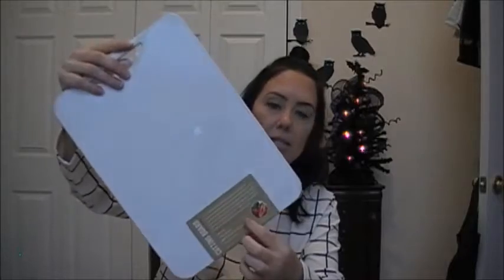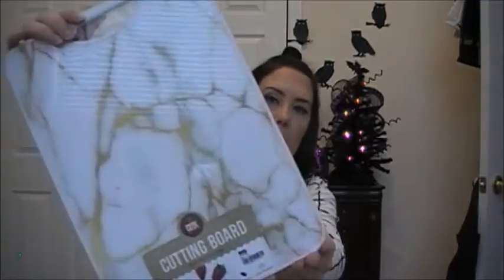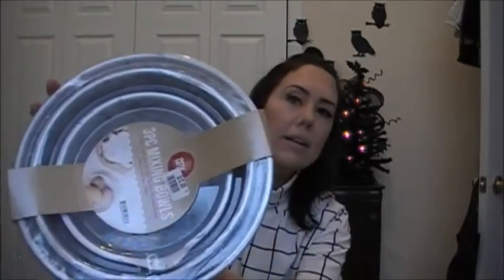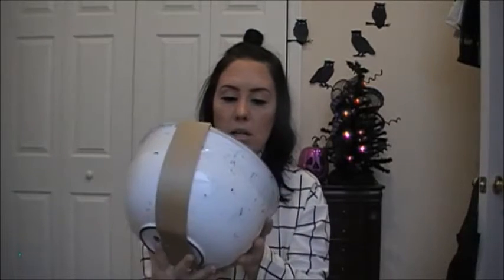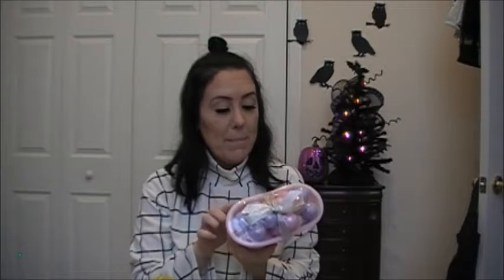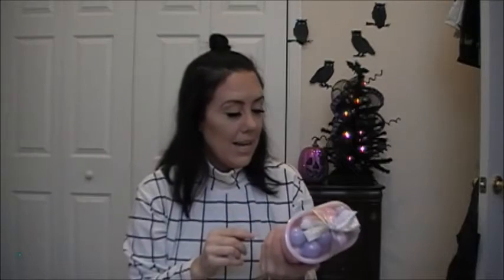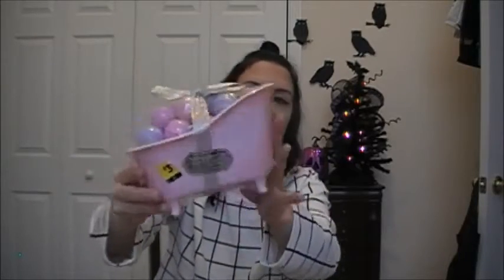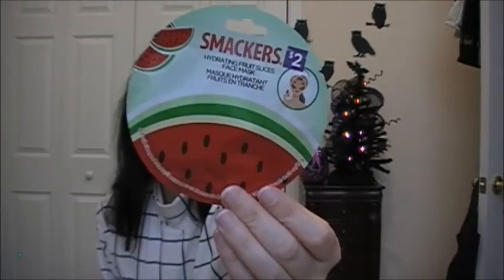Haul | Big Lots & Dollar General | October 2019